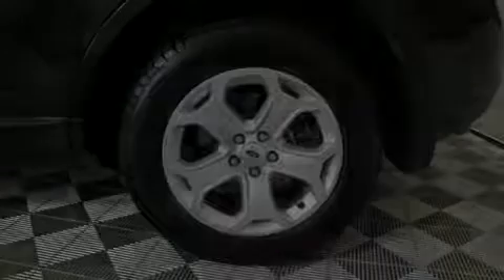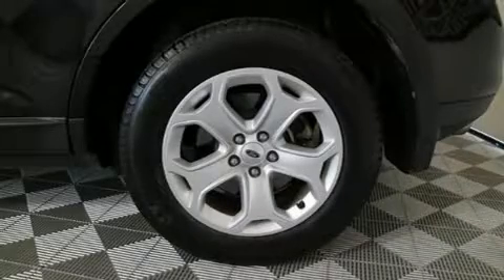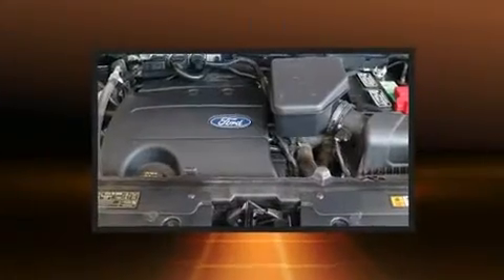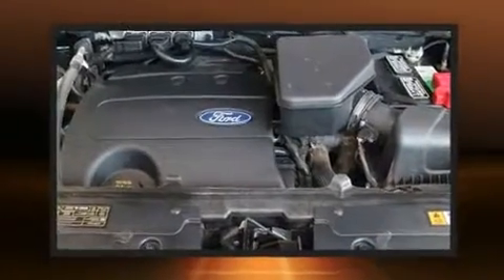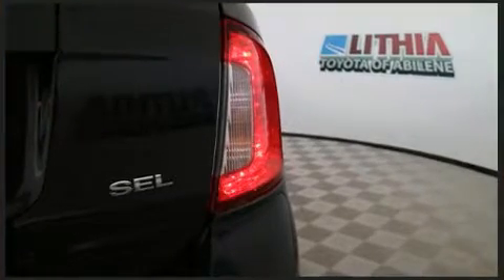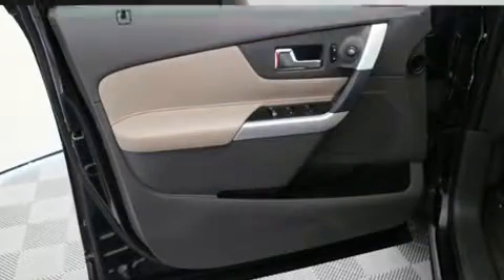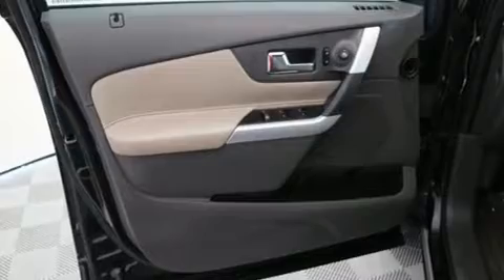2012 Ford Edge SEL in Abilene, TX 79606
Discerning drivers will appreciate the 2012 Ford Edge. It features an automatic transmission, front-wheel drive, and a 3.5 liter 6 cylinder engine. Top features include front bucket seats, a rear window wiper, a trip computer, an outside temperature display, power windows, cruise control, an overhead console, and a split folding rear seat. Premium sound drives 6 speakers, providing you and your passengers a sensational audio experience. Safety equipment has been integrated throughout, including: dual front impact airbags with occupant sensing airbag, head curtain airbags, traction control, brake assist, ignition disabling, and 4 wheel disc brakes with ABS. For added security, dynamic Stability Control supplements the drivetrain. A Carfax history report provides you peace of mind by detailing information related to past owners and service records. We pride ourselves in the quality that we offer on all of our vehicles. Stop by our dealership or give us a call for more information.